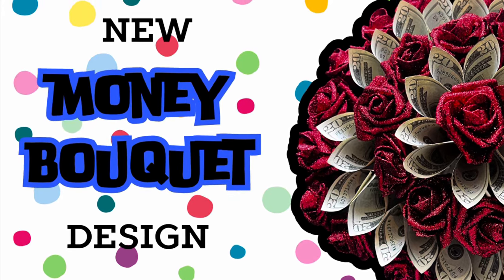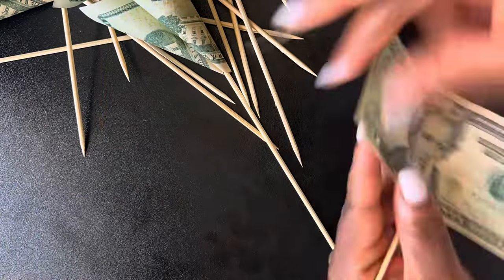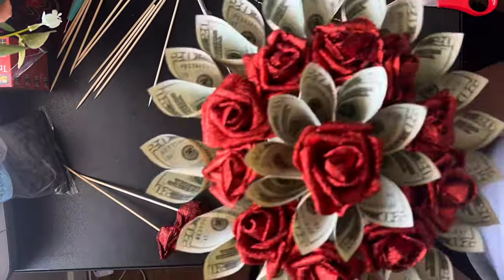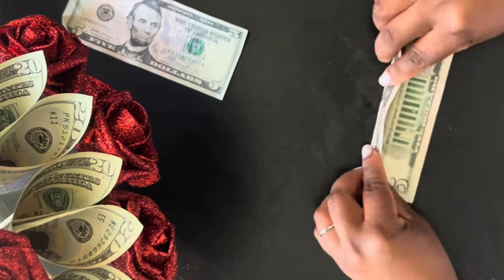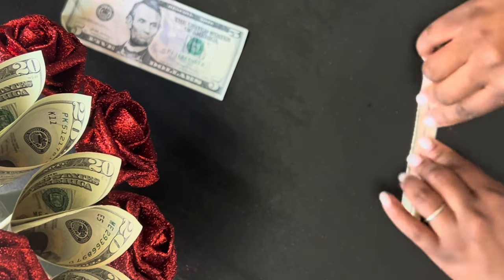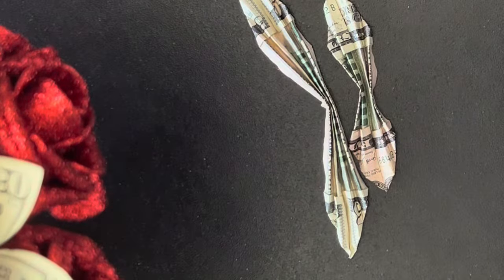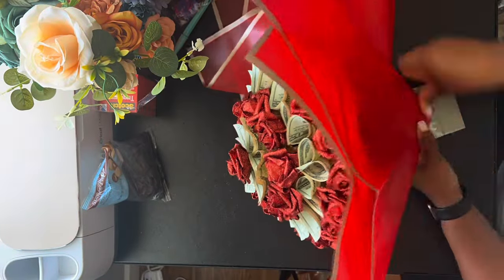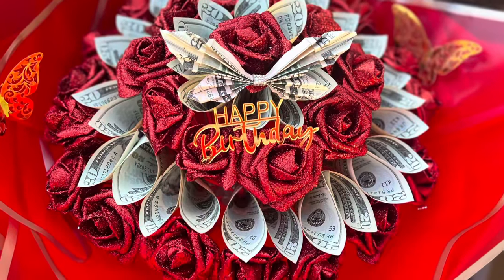$350 Money Bouquet | DIY | New Design | Money Butterfly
Hello,
Here is a new moneybouquet design I tried by alternating flowers and money for each row

This was also my first time folding a moneybutterfly

Here are some links to supplies that I used for the bouquets

Link for red glitter flowers

Link for red floral paper with butterflies

Link for tape

Link for tape dispenser and stapler set

Bamboo sticks 8” or 6” options